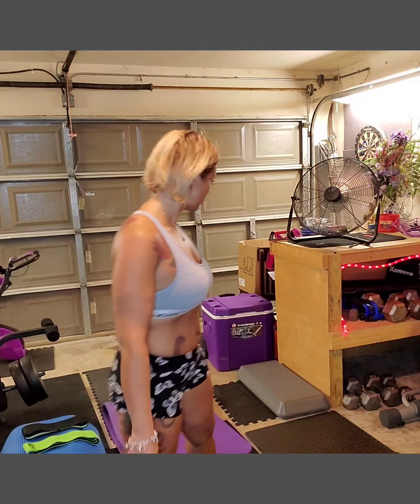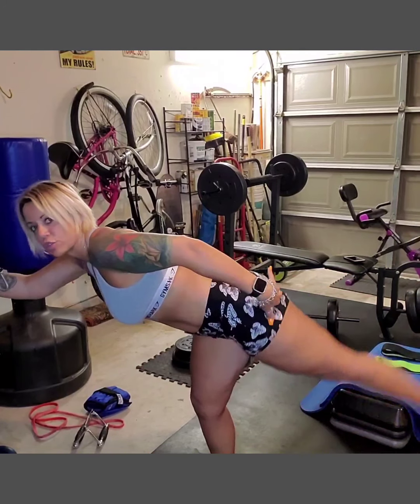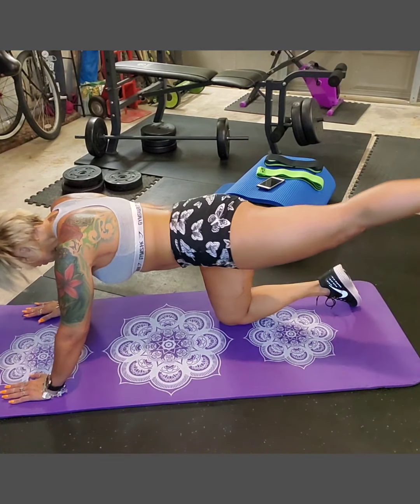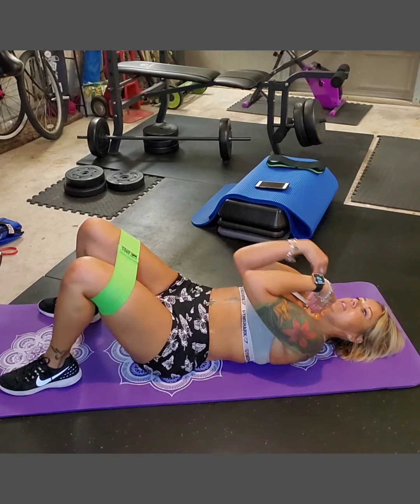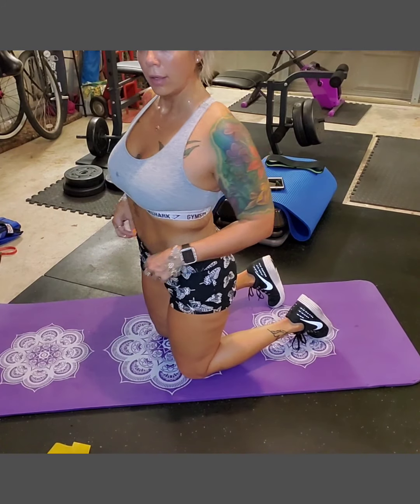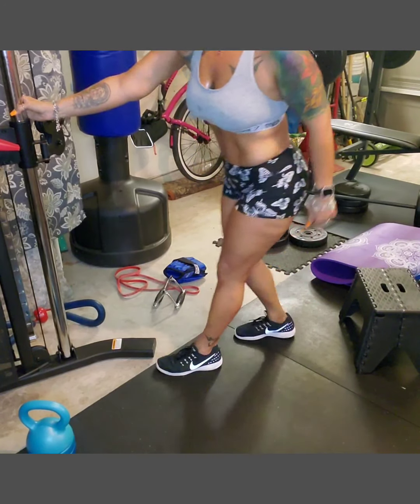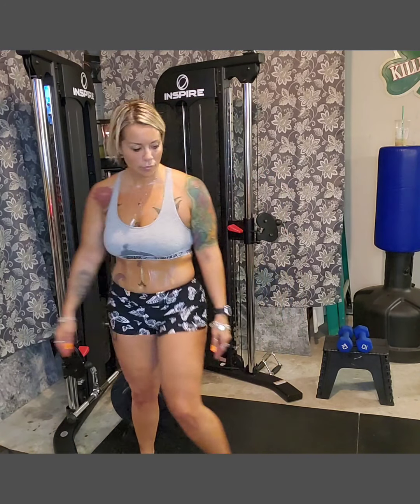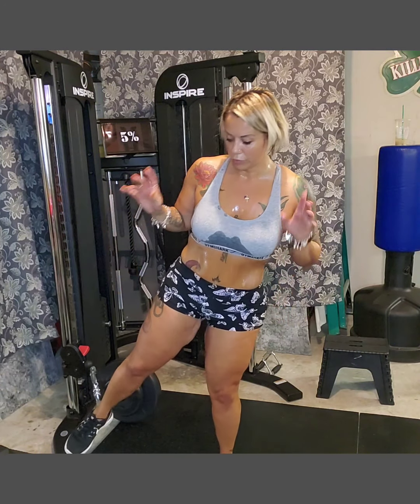How To...Work the Upper Booty